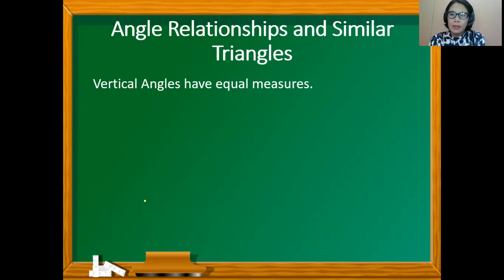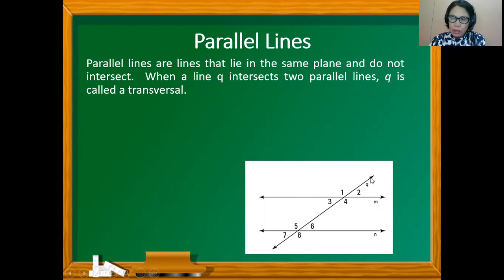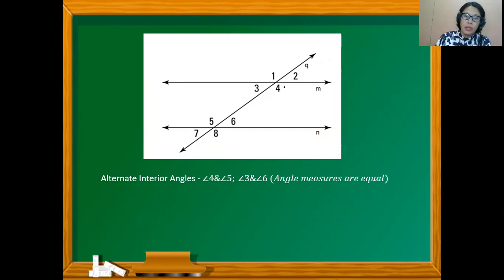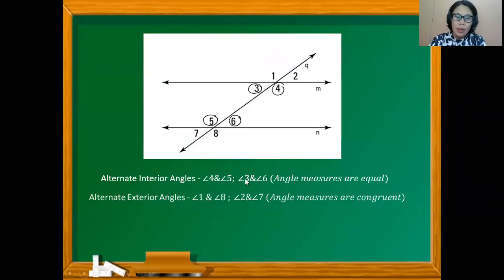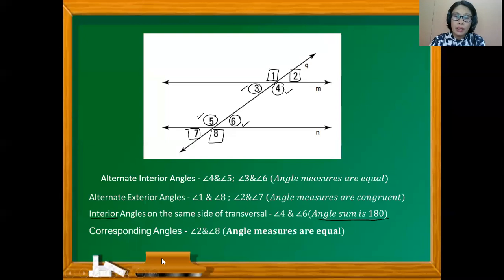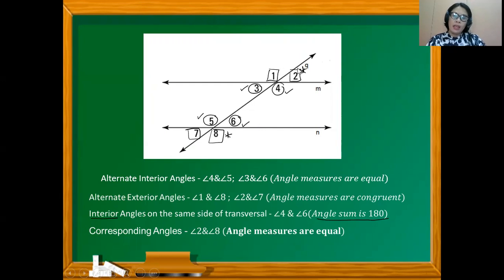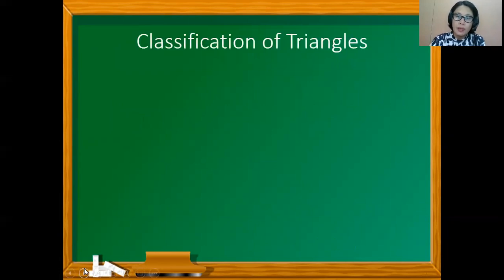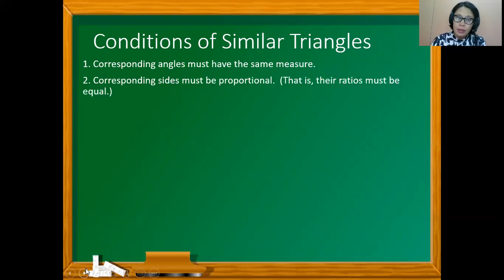Angle Relationships and Similar Triangles/Mathematics 10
*Correction: Angles 2 and 6 are corresponding angles, not instead of angles 2 and 8.